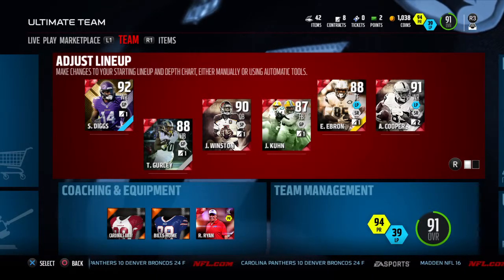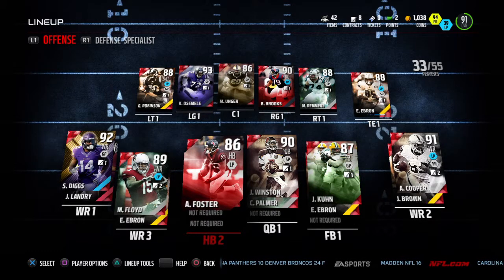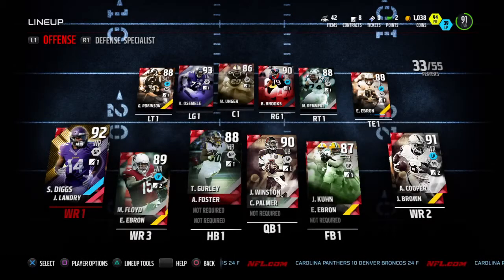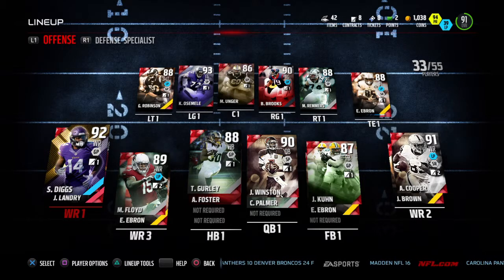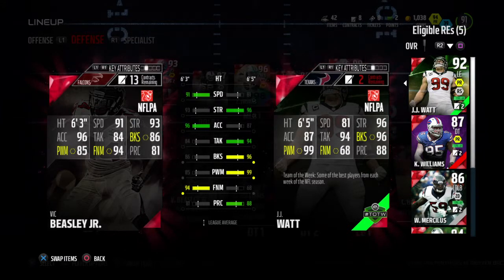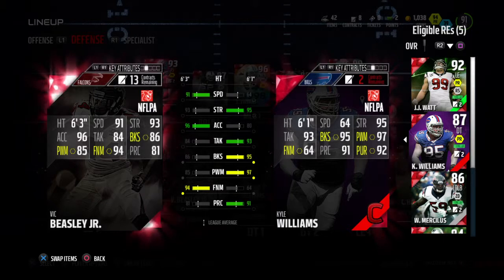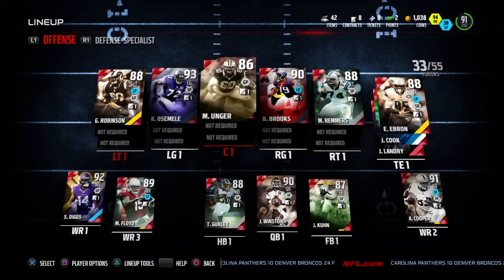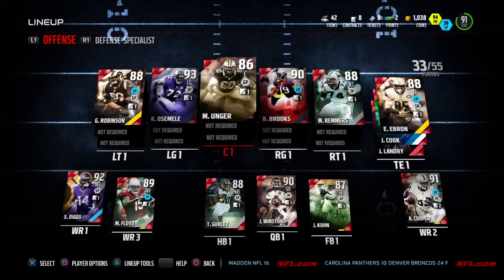HUGE UPDATE!!! (Madden 16 Ultimate Team)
New players to the squad have the most savage of defensives